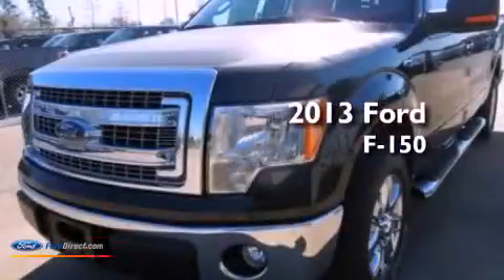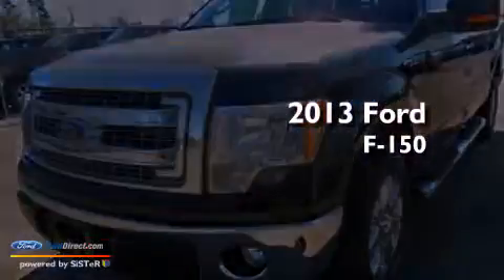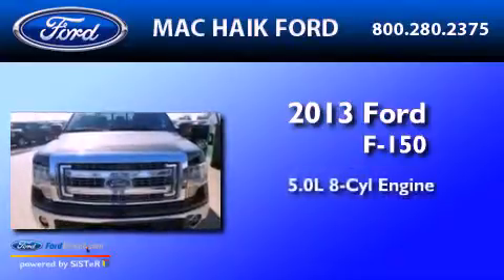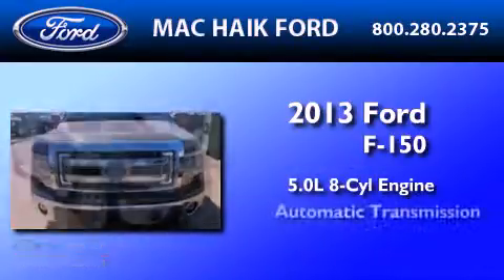2013 FORD F-150 Houston TX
Year : 2013
 Make : FORD
 Model : F-150
 Engine : 5.0L V8 32V MPFI DOHC FLEXIBLE FUEL
 Trans . : 6-SPEED AUTOMATIC
 Exterior : TUXEDO BLACK METALLIC

 Interior : STEEL GRAY
 Stock : D1751